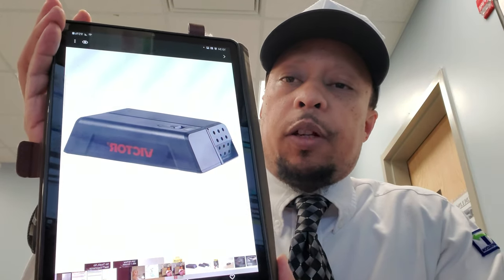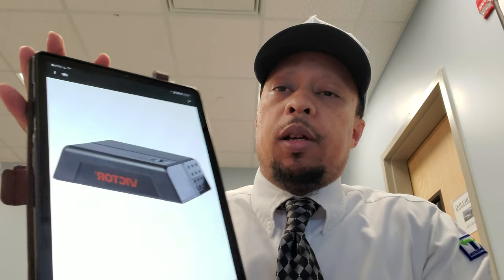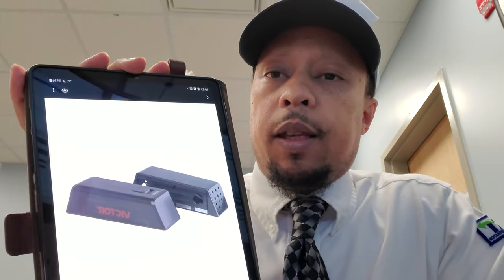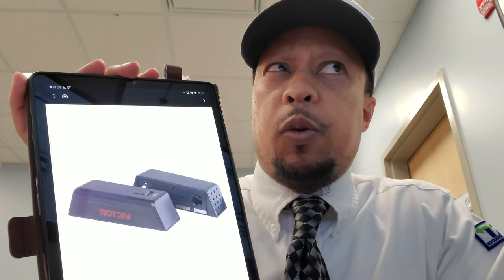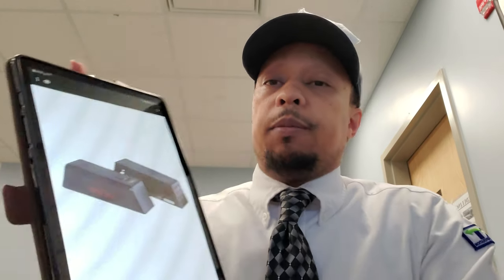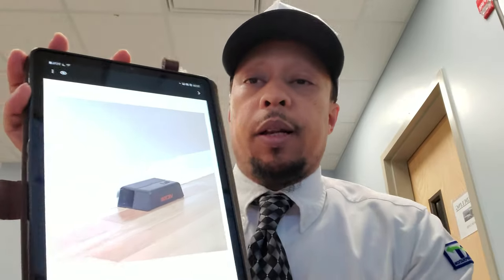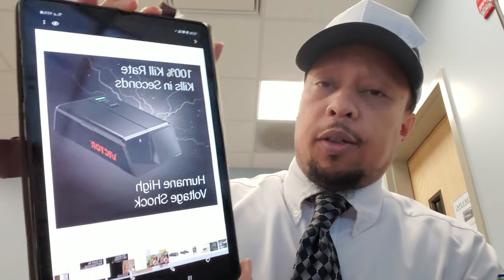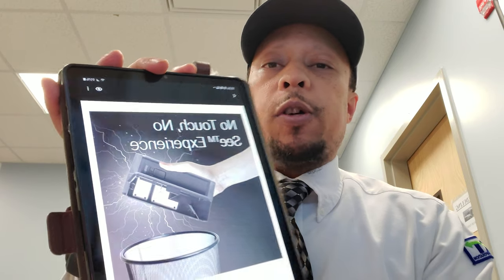The Best Mousetrap 👌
Best Mousetrap
#1 top performing mousetrap